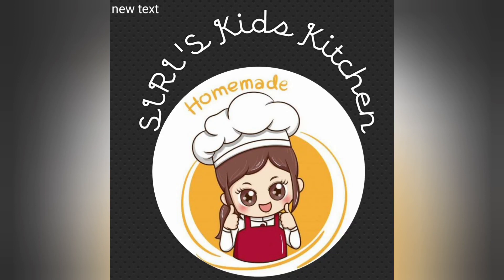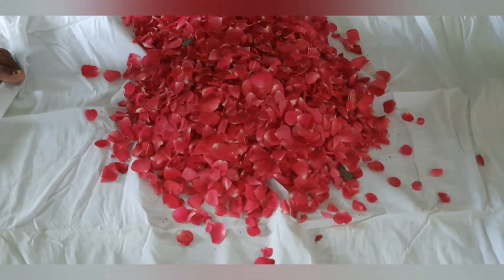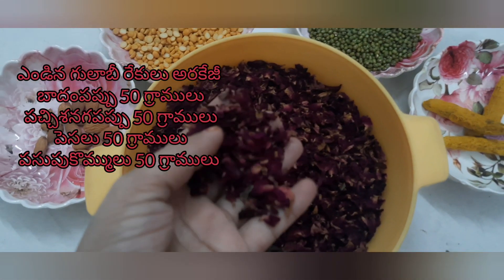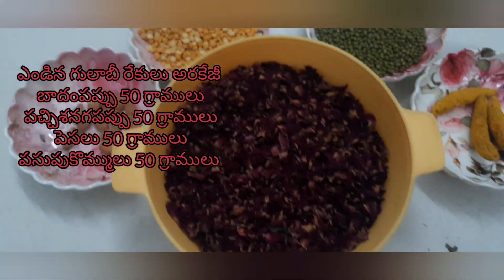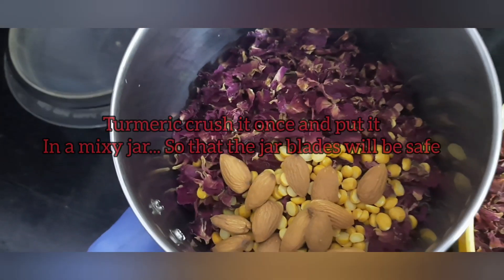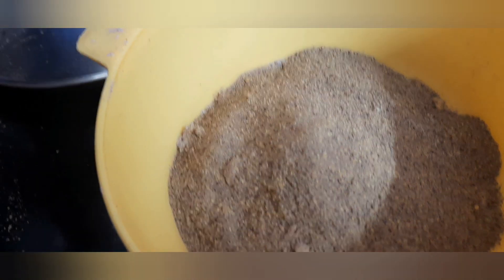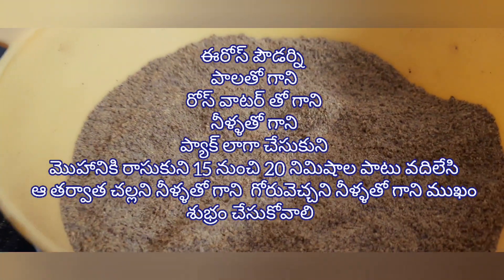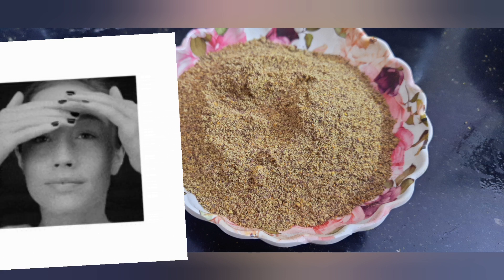Rose powder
natural skincare powder which helps our skin to Naresh and happy Glow home care treatment forour skin in our hands so please don't waste your time in this covid situation very easy to make with very easily available ingredients very cheap and best ingredients that is badam chana dal green gram dry rose petals turmeric no side effect remove dead skin if you use continuously please don't miss the video till end you can use this powder as your face pack instead of soap it will effectively use on pimples dark circles dead skin etc please don't use hybrid roses if you use hybrid roses you won't get good results in my last videos I have shown you how to prepare rose water you can make that rose water into this powder for best results I will give you the link below please check it out for good results
 thank you so much for supporting and subscribing my channel and watching my videos till the end please keep supporting and subscribe in my channel if you are new to my channel thank you so much friends bye-bye have a good day...

[do you want to reduce grey hair and increase black and long hair ]
here is a superb hair oil
check it out 😊
          Bye Bye 👍🏻